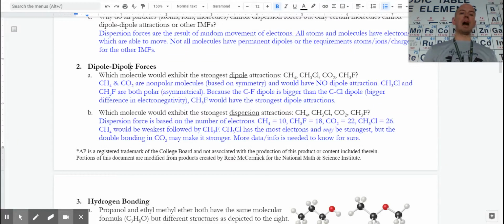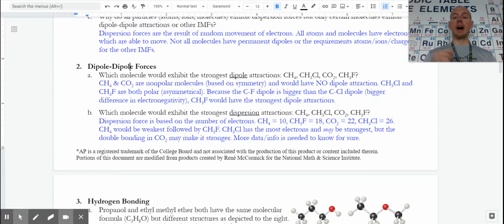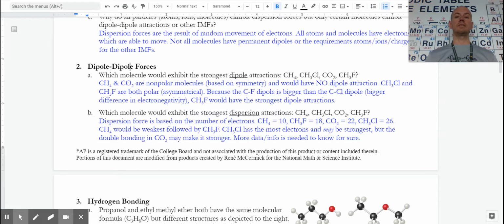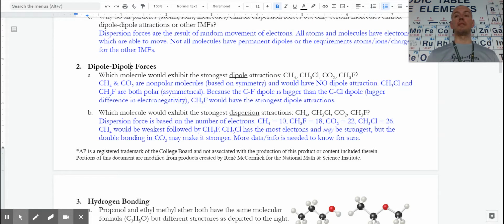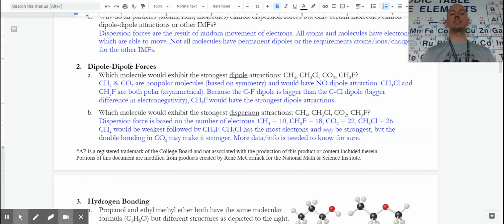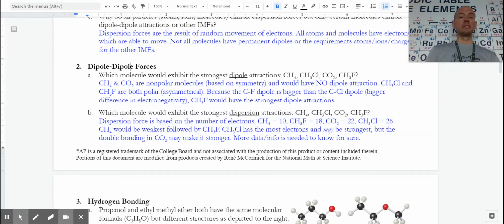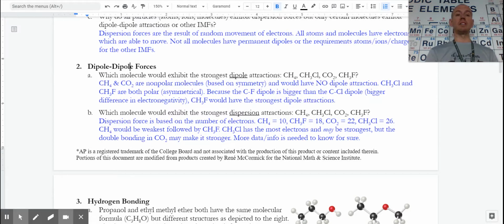AP Chem Unit 3, IMFs & Properties: Practice Problems #2